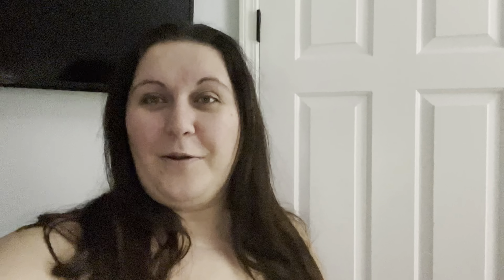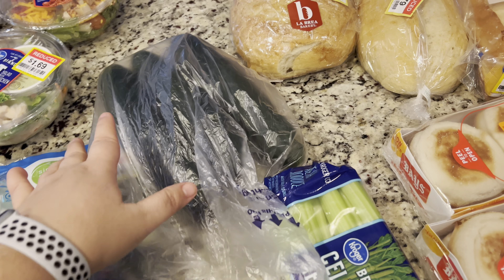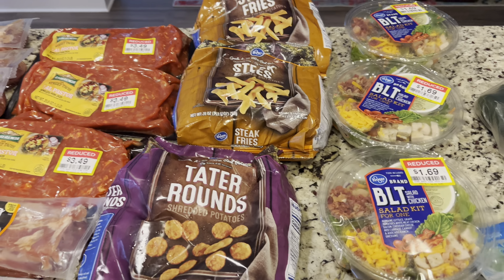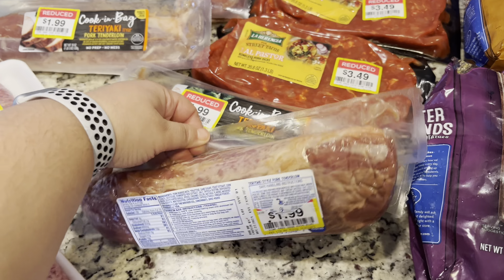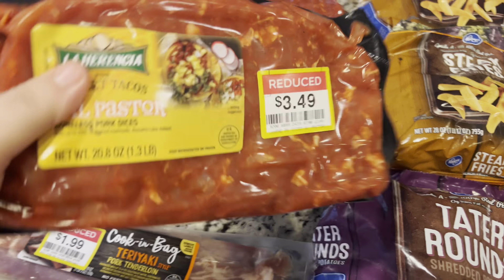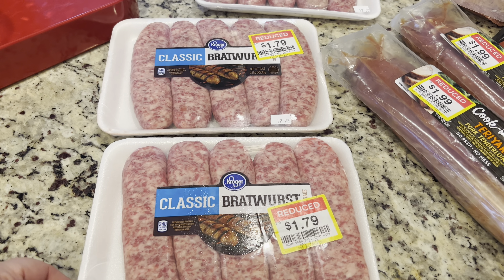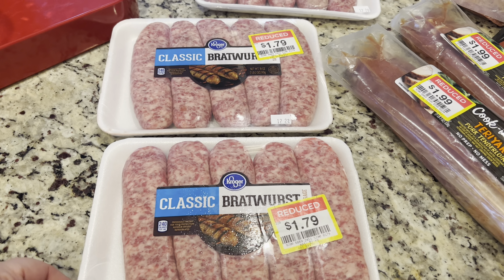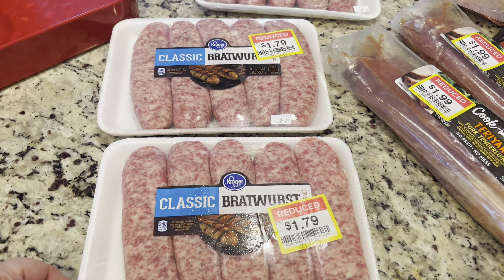Clearance food haul ( Kroger) Fred Meyer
Clearance Fred Meyer haul!